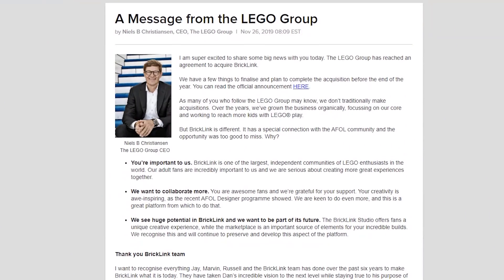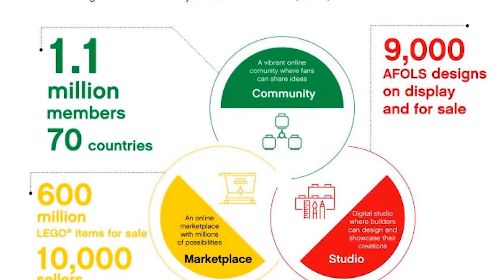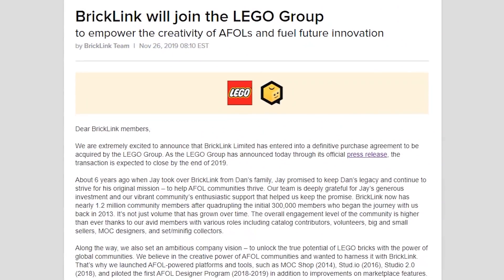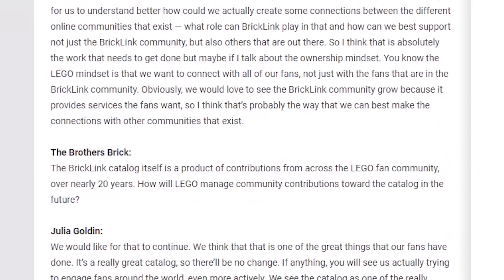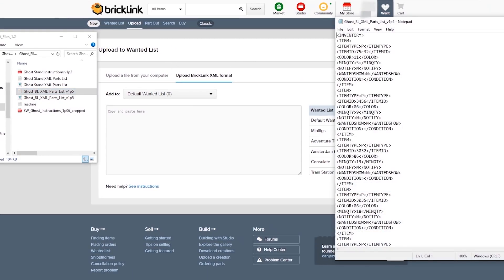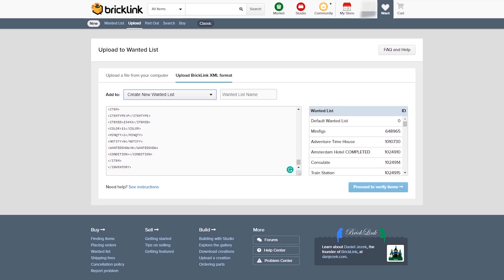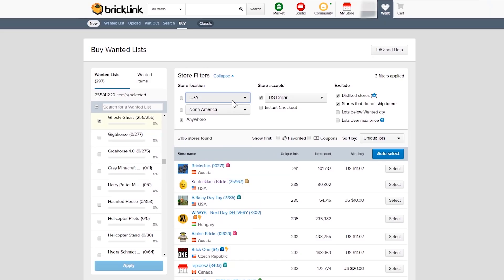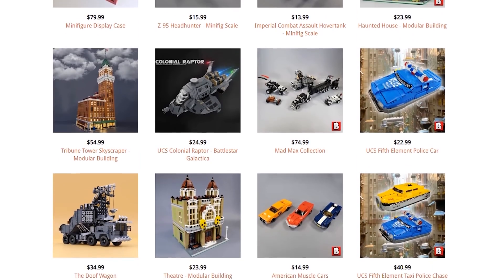LEGO Buys Bricklink!